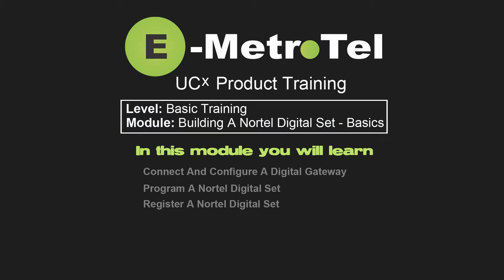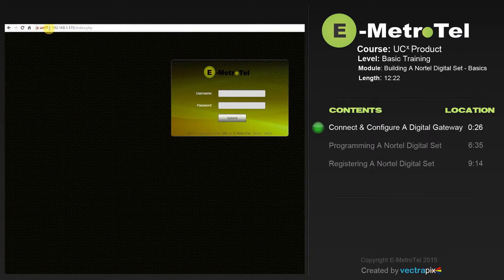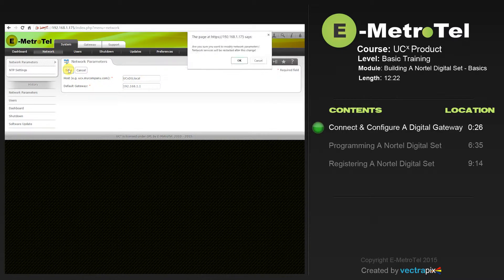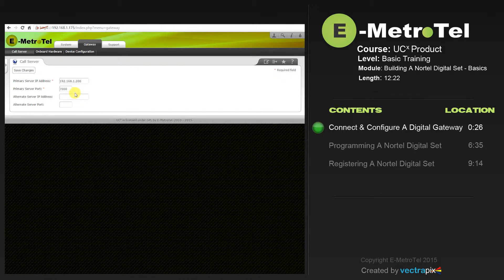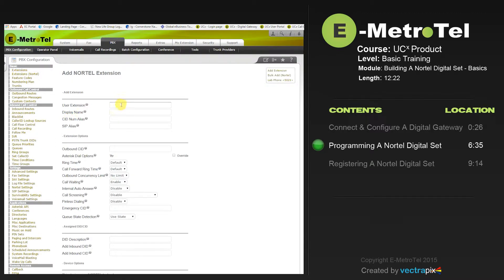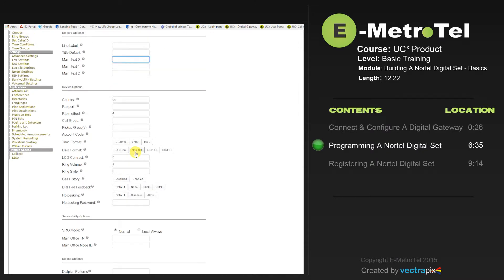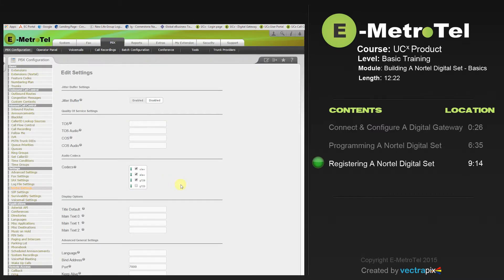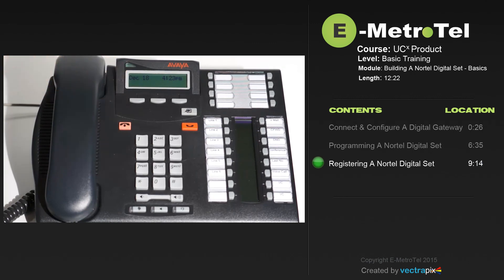Configuring a Nortel Digital Set